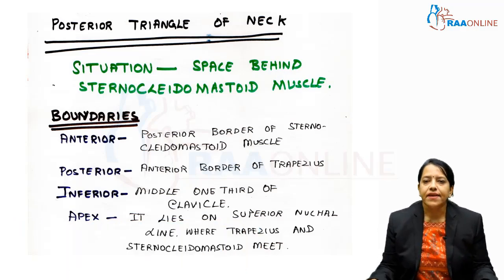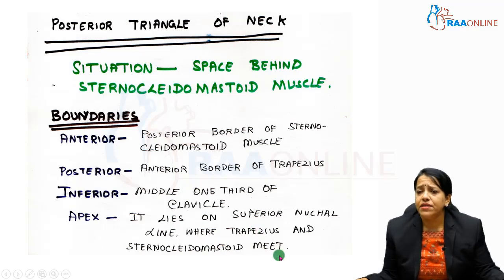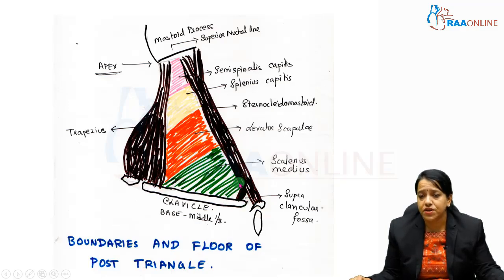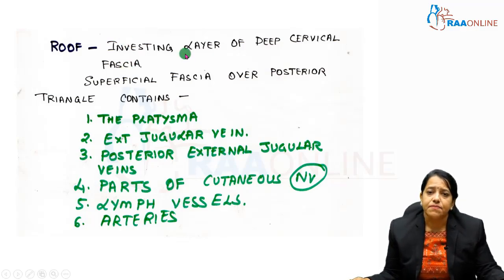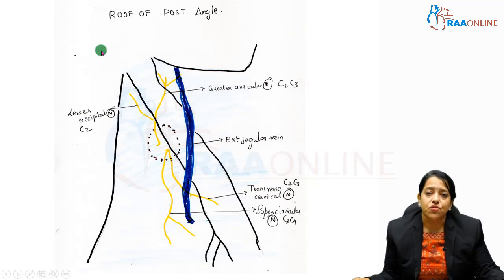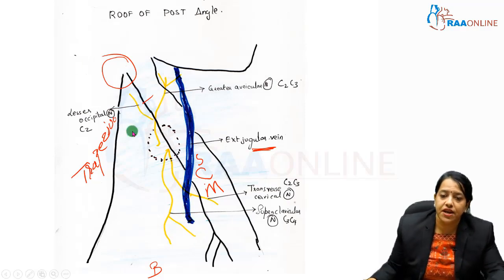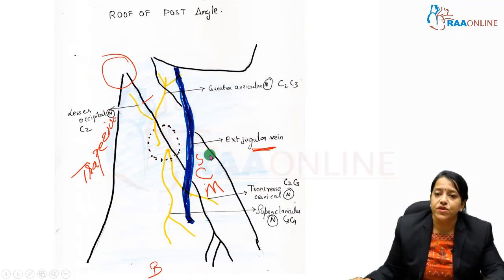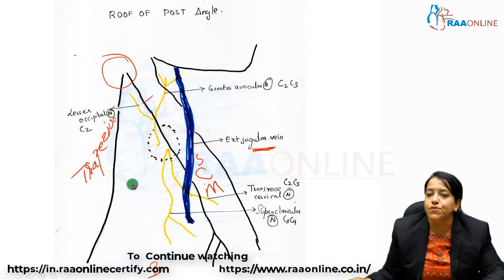Posterior Triangle of Neck